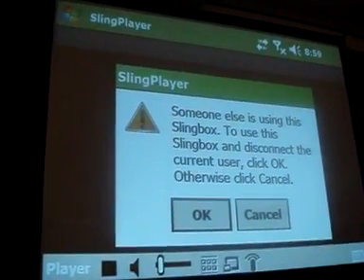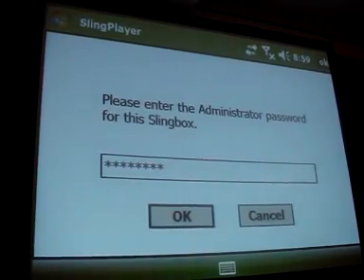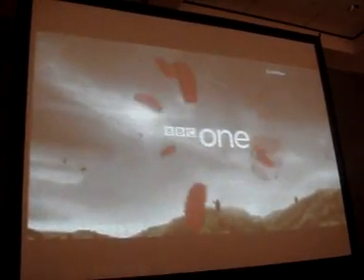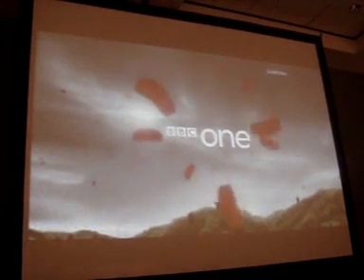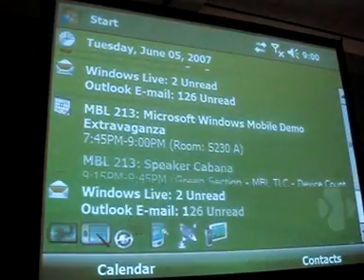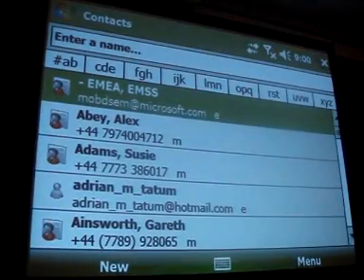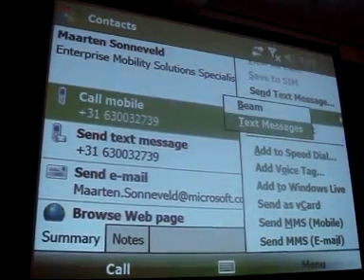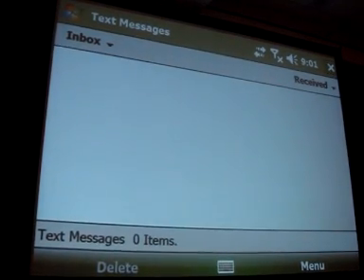Slingplayer for Windows Mobile Demo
Demo of Slingplayer for Windows Mobile at Tech-Ed 2007